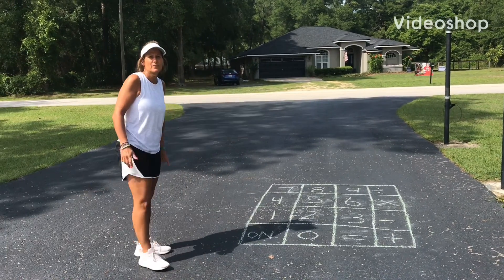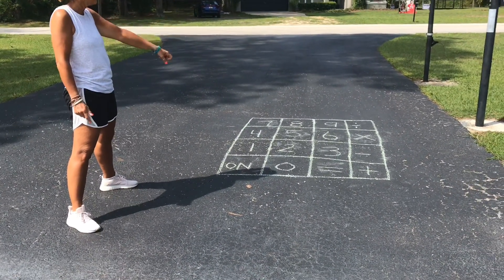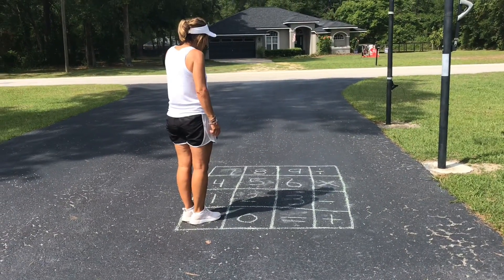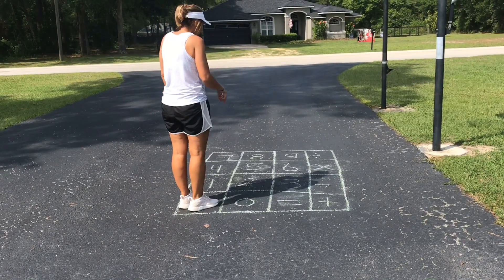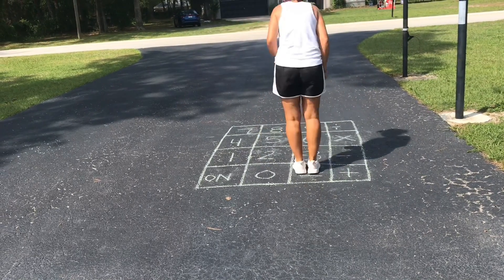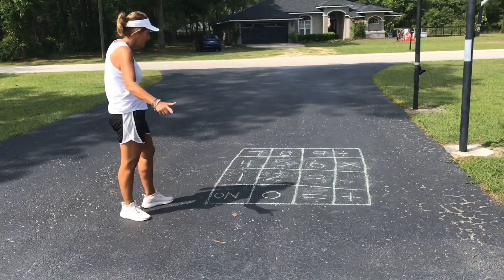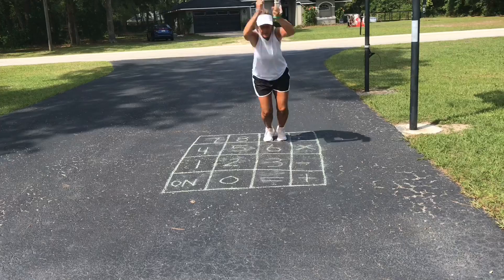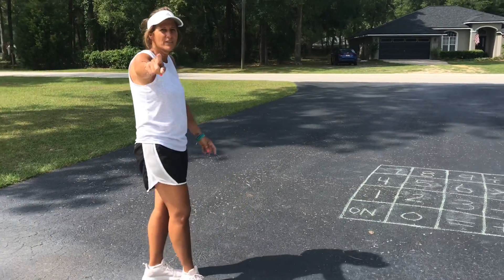Driveway Math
How about this??  A calculator that you can use to practice your math facts on AND movement as well!!  Have fun practicing those math facts!!